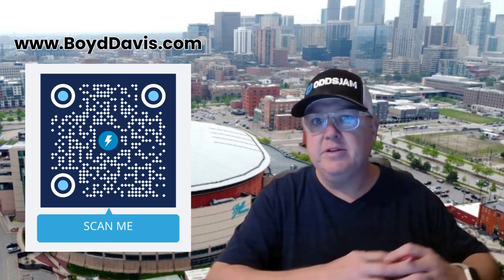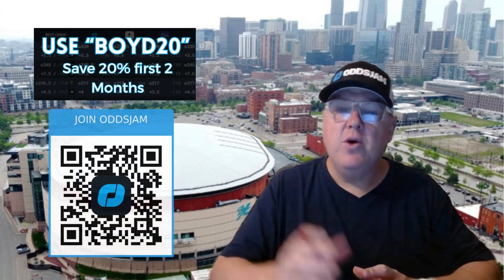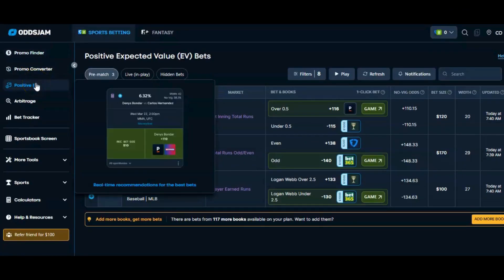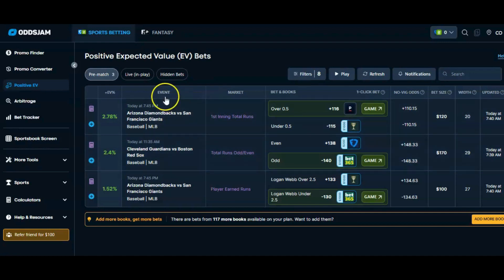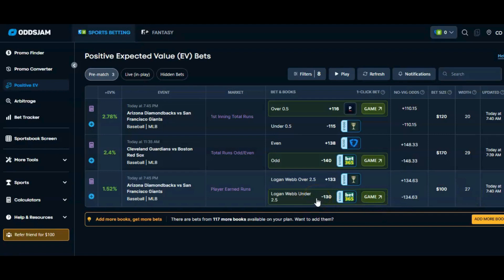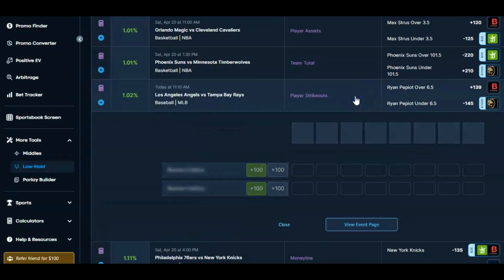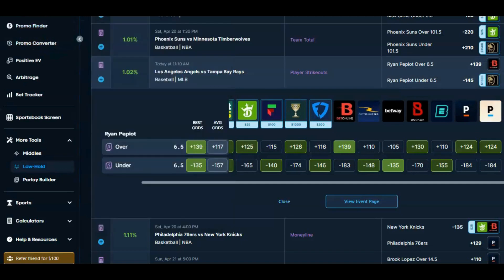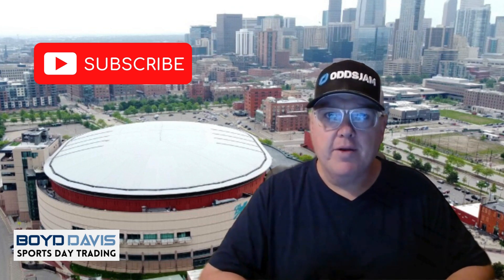4/18 Boyd's FREE Positive Expected Value Sports Betting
to get signed up for your transforming sports betting experience and get your personal roadmap to profiting and making money betting on sports.

Title: Maximizing Profits: Leveraging BoydDavis.com for Successful Sports Betting Year-Round

Introduction:
In the dynamic realm of sports betting, achieving consistent profitability requires more than just luck. It demands a strategic approach, informed decision-making, and access to reliable resources. For individuals striving to amplify their gains while minimizing losses in sports betting, BoydDavis.com emerges as an invaluable ally. This comprehensive platform offers a plethora of tools, insights, and expertise tailored to empower users in their quest for sustained success. By harnessing the capabilities of BoydDavis.com, individuals can streamline their betting processes, optimize their strategies, and capitalize on opportunities throughout the year. This detailed exposition elucidates how BoydDavis.com serves as a catalyst for enhancing profitability, saving time, and maximizing earnings in the realm of sports betting.

Understanding BoydDavis.com:
BoydDavis.com stands as a premier online destination for sports bettors, renowned for its wealth of features designed to augment profitability and efficiency. At its core, the platform amalgamates cutting-edge technology with expert analysis, furnishing users with a comprehensive toolkit for navigating the complexities of sports betting. From novice enthusiasts to seasoned professionals, BoydDavis.com caters to individuals across the proficiency spectrum, offering tailored solutions to meet diverse needs and objectives.
Streamlined Research and Analysis:
One of the primary impediments to profitability in sports betting lies in the arduous task of gathering and analyzing relevant data. BoydDavis.com alleviates this burden by furnishing users with access to a vast repository of statistical insights, historical trends, and performance metrics across various sports and leagues.  By leveraging BoydDavis.com's advanced analytical tools, users can expedite their research processes, gaining a competitive edge while conserving valuable time.
Advanced Predictive Modeling:
Central to BoydDavis.com's value proposition is its sophisticated predictive modeling capabilities, underpinned by advanced statistical algorithms and machine learning techniques. By harnessing the power of predictive analytics, users can forecast outcomes with remarkable accuracy, discerning lucrative betting opportunities amidst a sea of uncertainty. Whether it be predicting match results, player performance, or game dynamics, BoydDavis.com empowers users to make data-driven decisions that tilt the odds in their favor.

Comprehensive Educational Resources:
Beyond its arsenal of analytical tools and predictive models, BoydDavis.com distinguishes itself through its commitment to user education and empowerment. The platform offers a wealth of educational resources, including tutorials, articles, and webinars, designed to cultivate users' proficiency in sports betting fundamentals and advanced strategies alike. Through immersive learning experiences and interactive forums, users gain a deeper understanding of betting principles, risk management techniques, and market dynamics..
Collaborative Community Engagement:
Tailored Performance Tracking and Analysis:
To optimize profitability and refine their betting strategies, users require robust tools for performance tracking and analysis. BoydDavis.com addresses this need by offering comprehensive tracking mechanisms, enabling users to monitor their betting activities, assess their performance metrics, and iterate upon their strategies iteratively. Through customizable reports, graphical visualizations, and performance benchmarks, users gain actionable insights into their betting habits, strengths, and areas for improvement. By leveraging BoydDavis.com's performance tracking features, users can iterate upon their approaches, identify inefficiencies, and chart a course towards sustained profitability over the long term.

In the pursuit of profitability and success in sports betting, BoydDavis.com emerges as a transformative force, empowering users to transcend conventional limitations and unlock their full potential. Through its arsenal of analytical tools, predictive models, educational resources, and collaborative community, BoydDavis.com equips users with the insights, strategies, and support structures needed to thrive in dynamic betting environments year-round. By harnessing the capabilities of BoydDavis.com, individuals can streamline their betting processes, optimize their strategies, and capitalize on opportunities with precision and confidence.